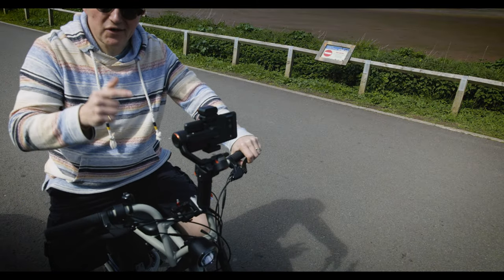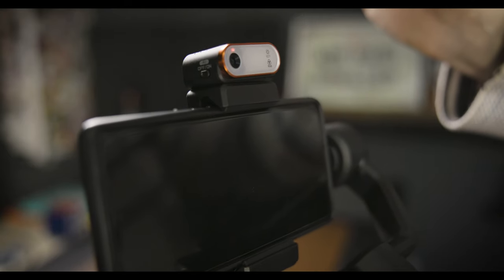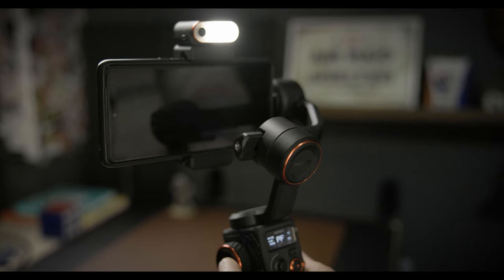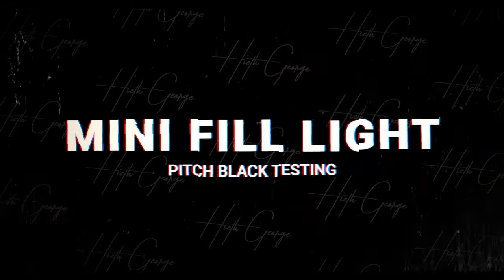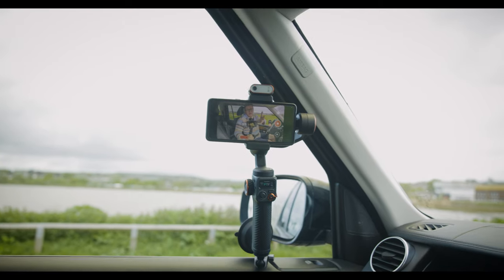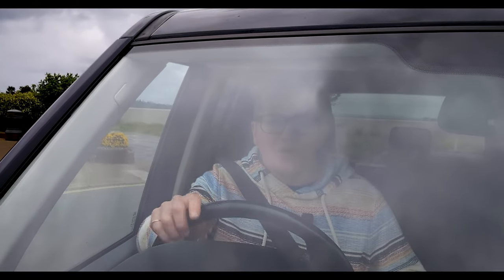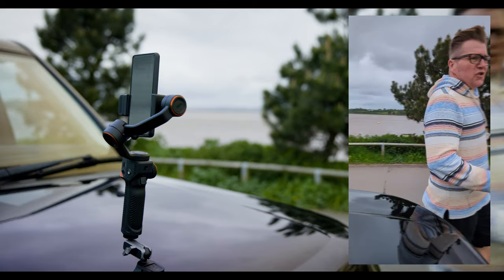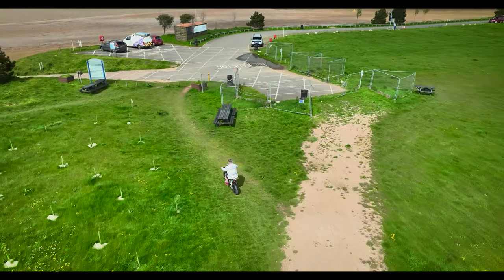Do YOU even need a gimbal in 2023 ? - Hohem iSteady M6 Gimbal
Is phone gimbal or in fact any gimbal needed nowadays ? In todays video you will find out if the Hohem iSteady M6 Gimbal is any good and if you need a gimbal for your phone, action camera or camera ?

The World's lightest most portable DSLR / Mirrorless rig that addresses all the needs of a professional videographer to shoot stable and professional videos with minimal effort.

Where to Buy DJI Mini 3 Pro ND Filters & DJI Mini 3 Pro:

CURRENT DISCOUNTS & DEALS
BEST PRICE ON ADOBE PREMIERE PRO & CREATIVE CLOUD

I hope you enjoy watching this video. Cheers & Gone :)

MY VIDEO + PHOTOGRAPHY GEAR AT the BEST prices:
Main Camera
Little Camera
My go to Lens
My Wide Angle Lens
The Lens I want
My B-Roll & Macro Lens
Awesome Lens
My Portrait Lens
Awesome Gimbal
Great Travel Gimbal
Cheap GoPro
Rode Wireless Microphone
Rode Microphone
Cheap Drone
My Black Ops Tactical Camera Bag

IF YOU WANT ME TO REVIEW YOUR BITS & BOBS SEND IT TO:
Hieth George
27 Marions Way
Exmouth, Devon, UK, EX8 4LF

CONTENTS AND CHAPTERS OF THIS VIDEO
00:00 - Intro & Features
05:14  - Test the Fill Light
07:37 - Car Test
10:05 - AI Tracking Test
10:32 - Bike Test
11:30 - Time Lapses
12:10 - Do you need one ? Conclusion